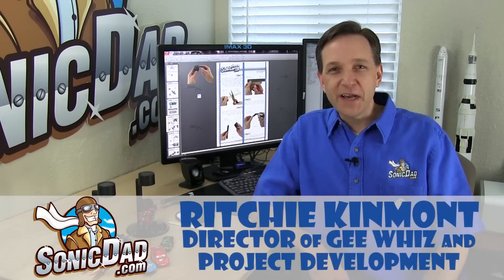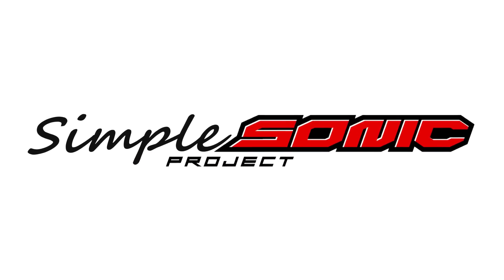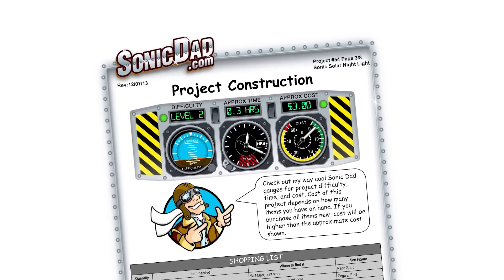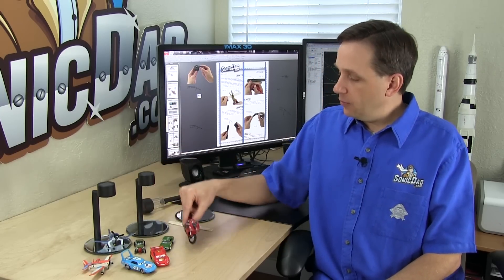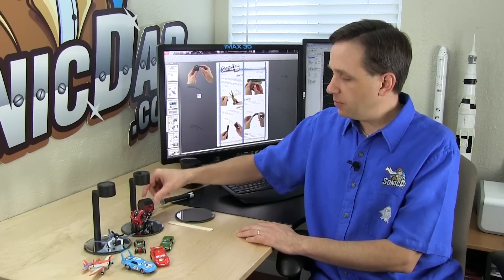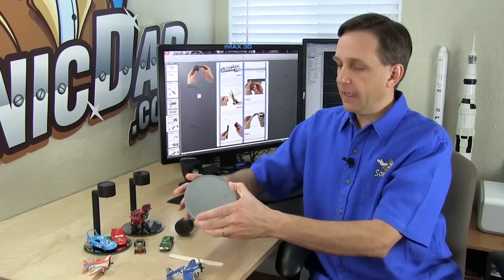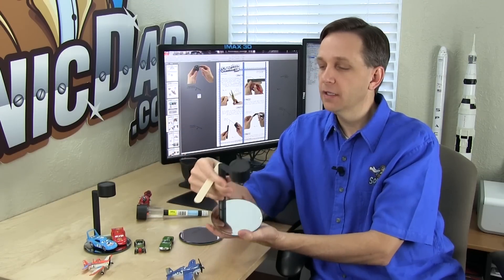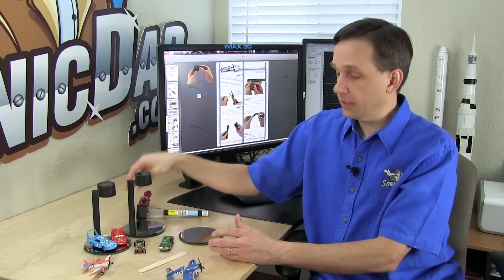Introducing SimpleSonic Projects: Area 51.5 Preview of Project #54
We're excited to introduce our very 1st SimpleSonic project! This solar powered night light is sure to be a hit and is easy and simple to build.